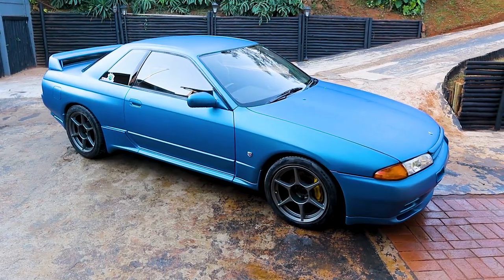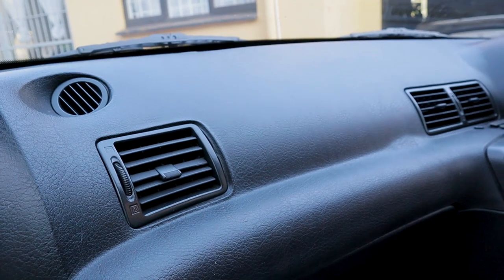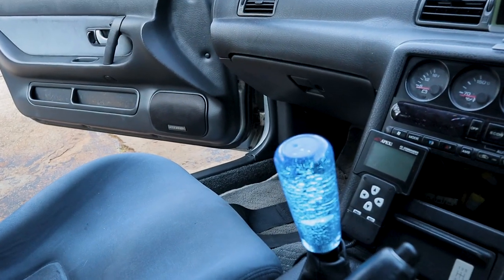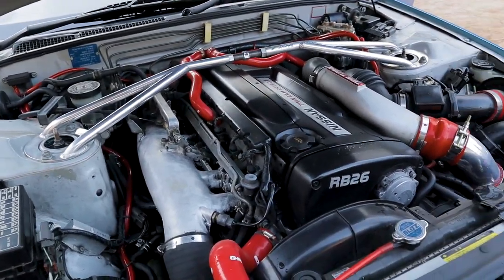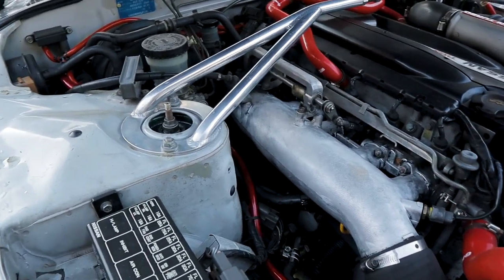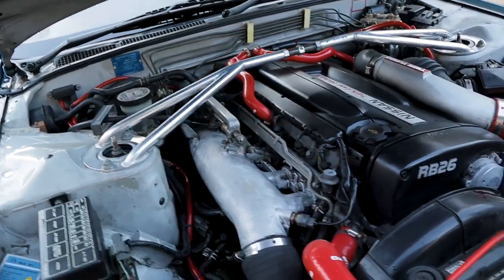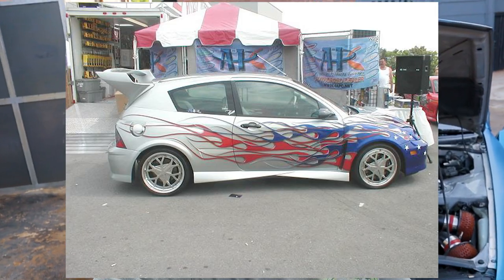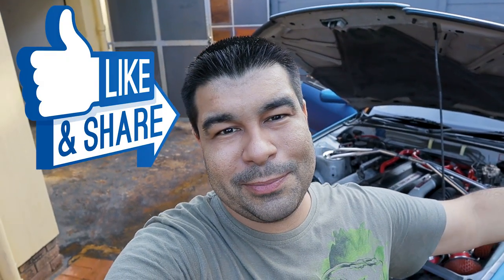5 Things EVERYONE hates about the Nissan Skyline R32 GT-R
As much as we love the Skyline R32 GT-R, there are a couple of things we would have loved to have seen different.

Postal Address :
Glenashley
Durban